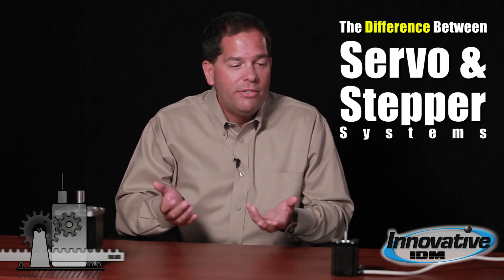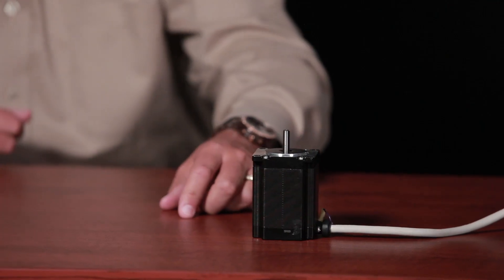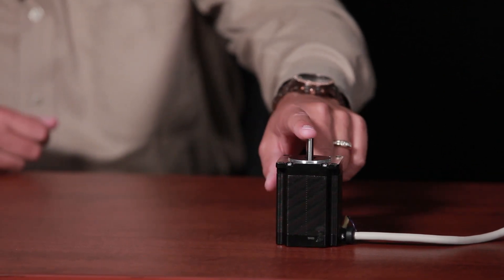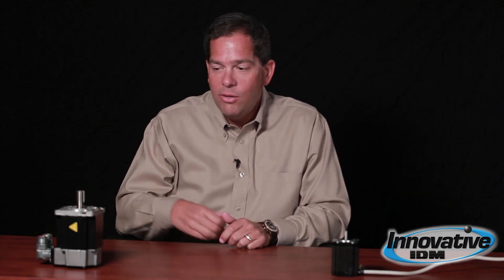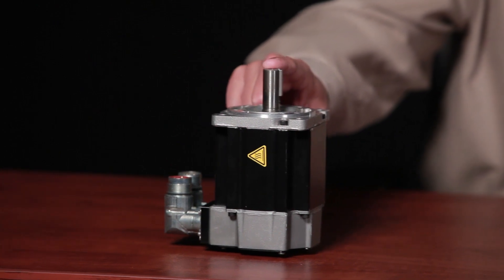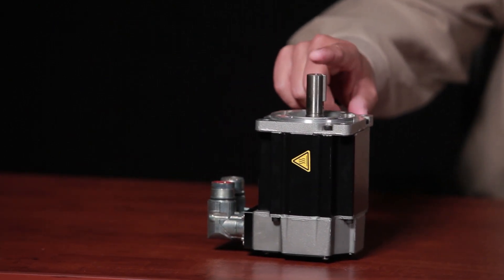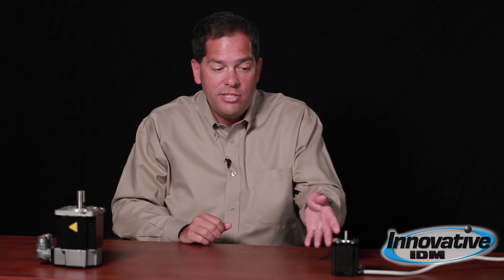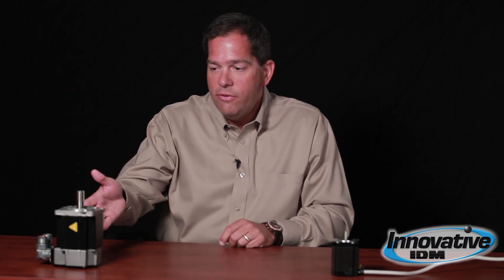How to Understand the Difference Between Servo & Stepper Systems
Hi, Adam Ring here, and I’d like to talk a little bit about the differences between stepper motors and servo motors. Now basically there is a difference in the way they are structured and controlled. Stepper is typically 50 – 100 pull brushless motor where a servo is basically a 4 – 12 pull brushless motor. The stepper as you can see here typically doesn’t have any kind of encoder for feedback, sometimes you can add it later on as an option where a servo is always built with some sort of feedback device whether it be an encoder or a resolver in order to tell its drive the position of its motor shaft.

Now if we take a look at the speed torque curve for each of these motors they’re very different. A stepper motor has a lot of torque at slower speeds, in fact quite a bit of holding torque because of so many pulls it can have a lot of holding torque at low speed, and then the faster that you run, that torque actually starts to drop off. But you look at the speed torque curve of a servo motor its actually very, very flat, and you get a constant torque regardless of what speed you’re traveling up until its maximum speed.

Now we look at the amount of current that a particular motor draws, a stepper motor typically is gonna draw full current whether it’s standing still or running. In some cases drives that you use with them may have a feature where you can reduce the current if they sit still for a long enough time but other than that they are basically just drawing full current all of the time which also produces extra heating as you can imagine. Servo motor on the other hand, It only uses the amount of current that’s required in order to get the motor to hold or move as demanded by the application. So typically they are going to run a lot cooler and they also have a neat little feature that enables them to produce on occasion 2 – 3 times their rated torque for short periods of time as a peak rating.

And we look at the cost of installing a stepper or a servo motor. As you can imagine a stepper motor is typically going to cost less. The motor construction is simpler, you don’t typically have the feedback, and the electronics to control the motor are typically simpler and less expensive. With a servo motor obviously they are going to have some type of feedback device built into the motor and then the drives that we use to control them typically are a little more involved when it comes to how they are designed and built and typically costs a little bit more.

Little bit about the application these might be used in. the stepper motor is used in applications requiring about 2000 rpm or less where you need a lot of torque at the low end, where as a servo motor is typically used for your higher speed applications that are more dynamic and require more acceleration and deceleration typically 2000 rpm and higher.

So depending on whether you’re doing indexing moves with a light load or really dynamic moves with higher loads you can choose whether to use the stepper or the servo motor. Whether you’re in the market to purchase a stepper motor or a servo motor or not really sure which one is the best choice, visit innovativeidm.com we have an excellent knowledge center where you can come and research differences, catalogs, white papers, videos and learn more. After all, we are Innovative-IDM, Home of the Legendary Customer Experience.